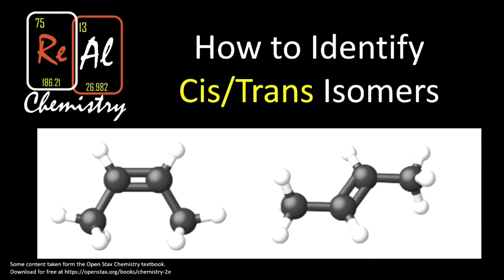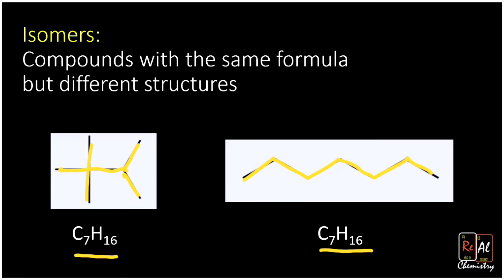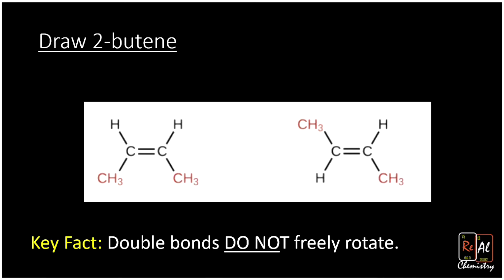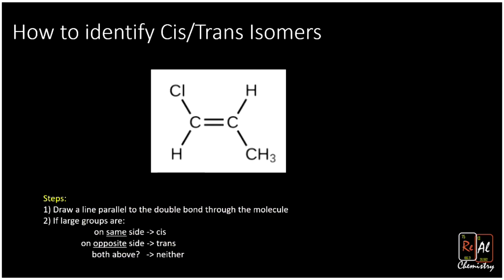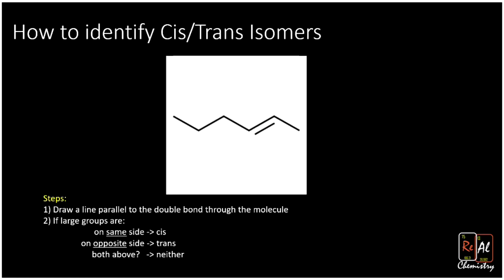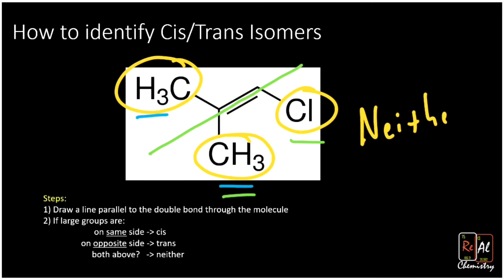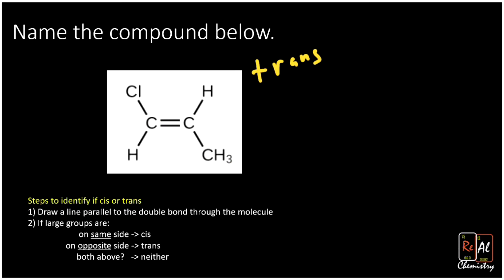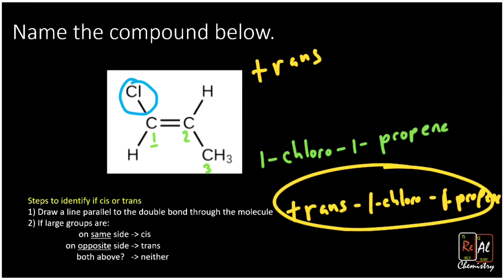How to identify cis and trans isomers - Real Chemistry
In this lesson we introduce the definition of isomers and then provide a series of rules for differentiating cis isomers from trans isomers. We then go through numerous practice problems.